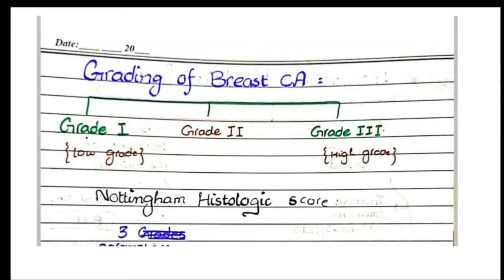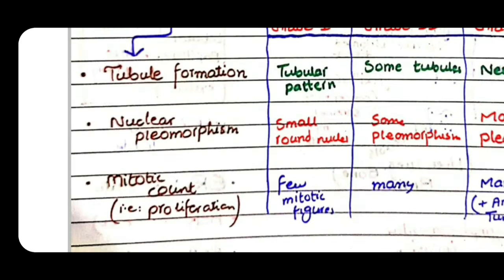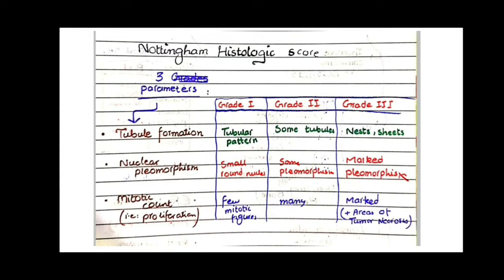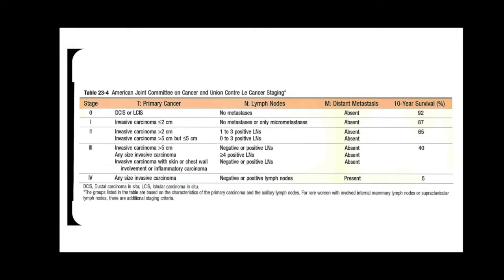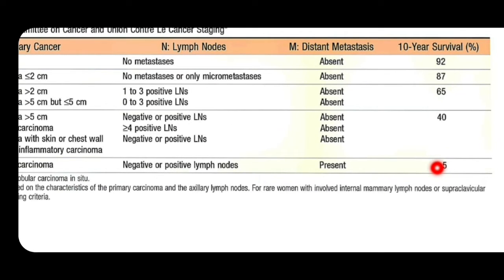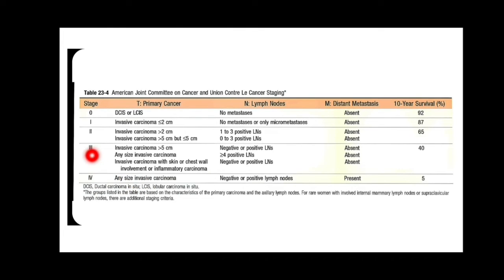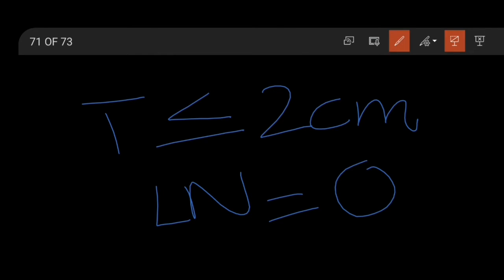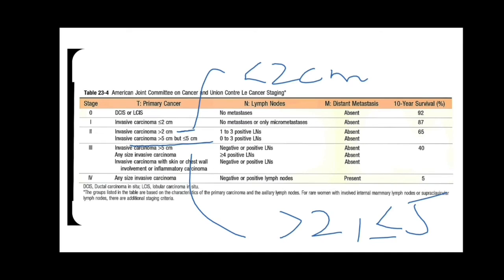Breast Carcinoma Grading And Staging | Breast Cancer Pathology Part 06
In this video, we will discuss the grading and staging breast carcinoma.
Breast carcinoma is divided into three grades ranging from undifferentiated tumors to well differentiated tumors , grade 1, grade 2 and grade 3.
Nottingham histological score is often used to grade breast cancers.
Breast cancers can also be STAGED based upon their degree if spread , ranging from stage 1 breast cancer to stage 4 breast cancer.